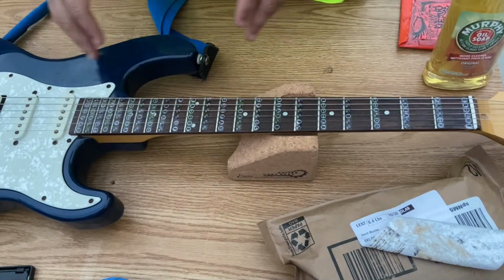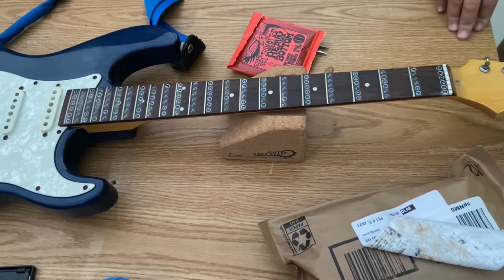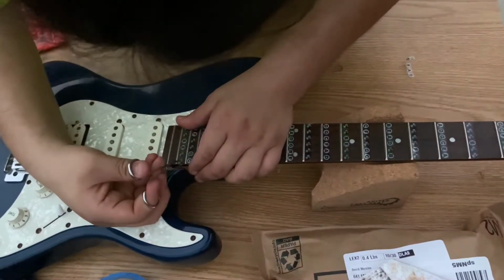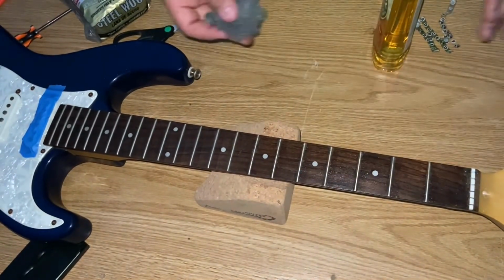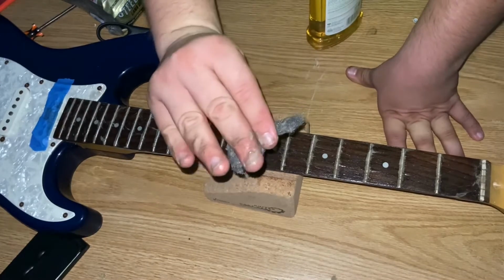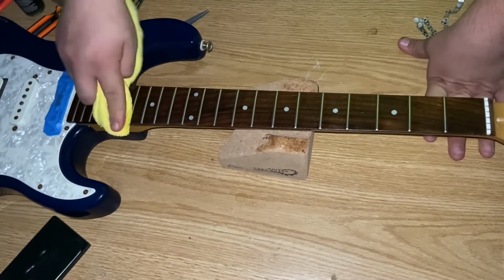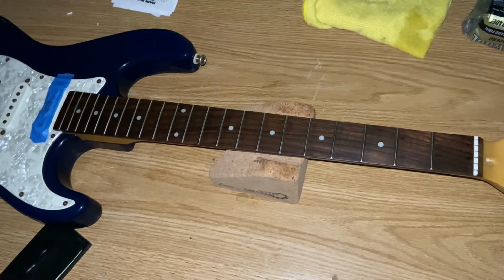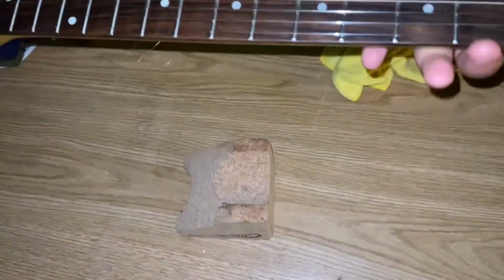How to restring your guitar AND clean your frets!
Do you need to change a string or a complete set of strings? In my first "how To" video, I'll provide step-by-step instructions on how to get your guitar back into action. Grab a fresh set of strings and let's get started ya'll!

*Note* I am NOT a professional, I've done this  few times, this is MY version (errors could be made and that's okay) always double check other sources as well!

*I do not own any rights to the music or video, all credit goes to the artist and their teams, i am simply reacting to their music and giving my critique on it*